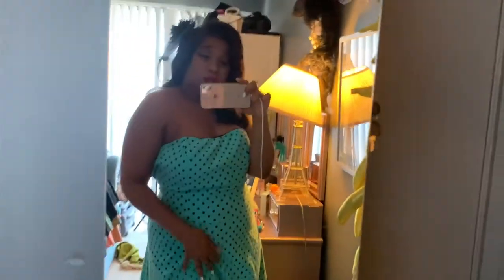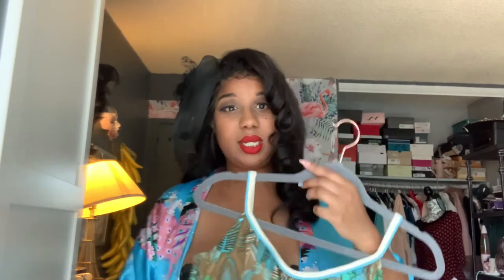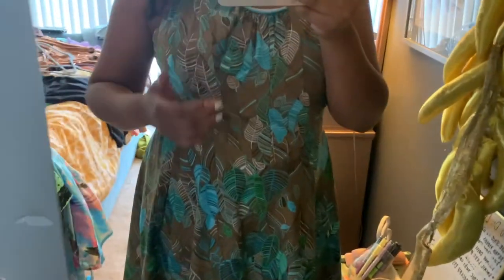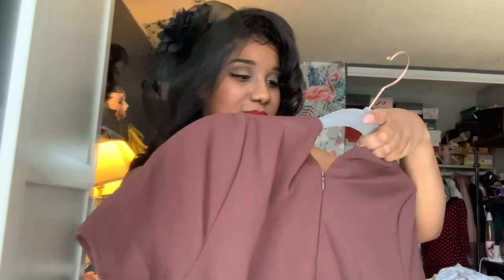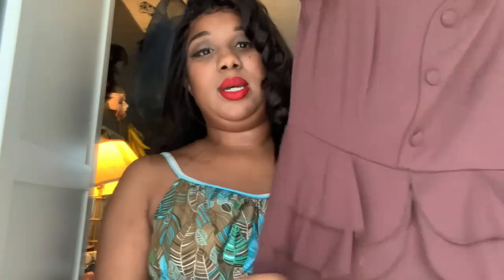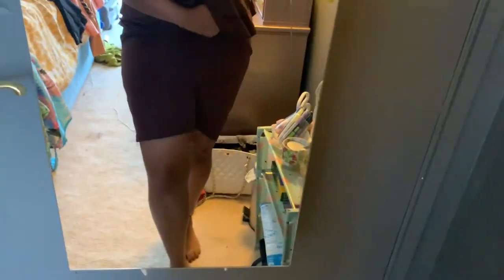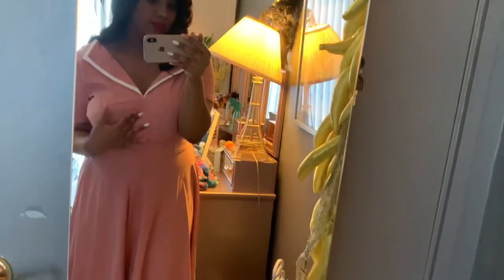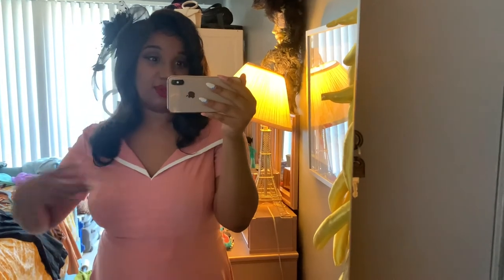VINTAGE DRESS TRY ON | Keiaradise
GownTown Women's 1950s Retro Vintage V-Neck Party Swing Dress

AISIZE Women's 1940s Vintage Square Peplum Bodycon Cocktail Dress

MUXXN Women's Retro 1950s Style Short Sleeve Formal Mermaid Dress

Marabou Robe Sexy Feather Bridal Robe

🀄️ If you or someone you know is learning Mandarin Chinese, I'm doing one-on-one tutoring for all levels including speaking, reading, and writing.

Keiaradise is a web series about a jet-setting, multilingual, retro-loving geek (Keiara) who wants to showcase all things related to vintage, travel, and culture. Tune in as she embarks on an everlasting adventure of language barriers and cultural eccentricities! 💁🏾‍♀️🏝🦩

Instagram, Twitter, Snapchat, TikTok, Clubhouse

🚨 Attention tribe!!🚨
Keiaradise Merchandise has arrived and is ready for purchase!

If you purchase anything be sure to tag me in a post and (HASHTAG)KeiaradiseMerchandise on any of the many social networks!!

USE THIS LINK TO GET $30 OFF YOUR NEXT AIRBNB

么么哒💋